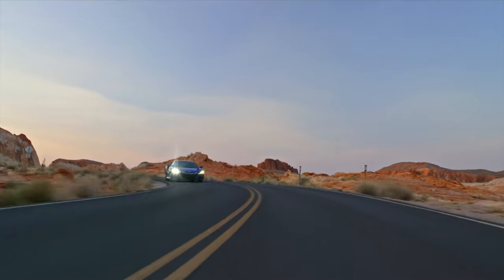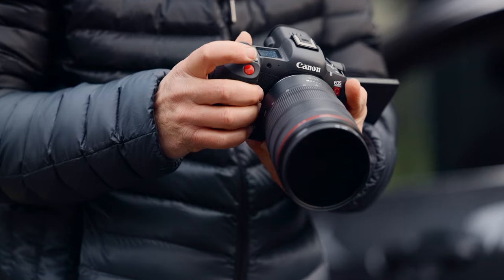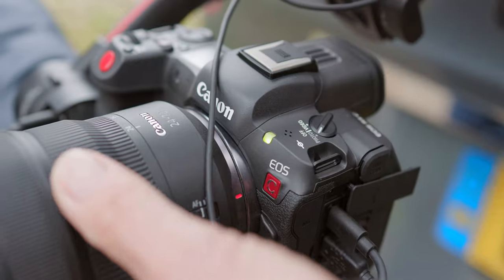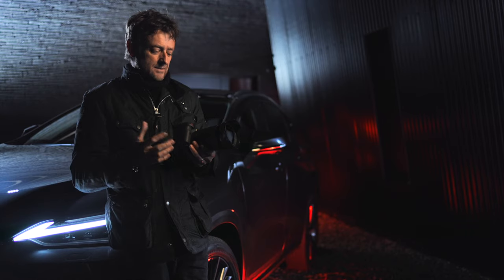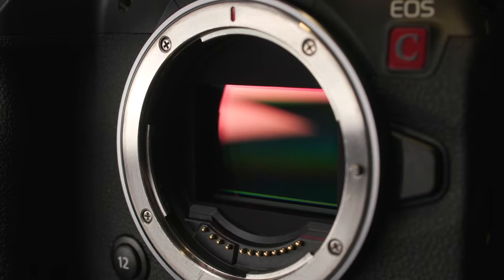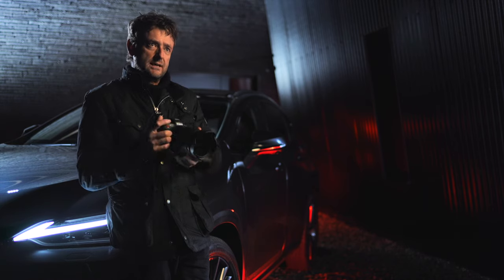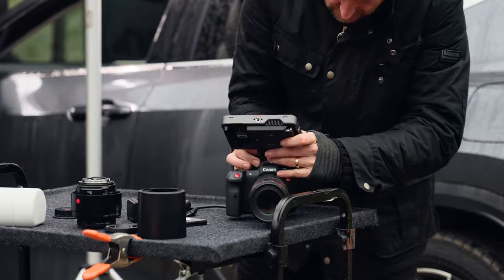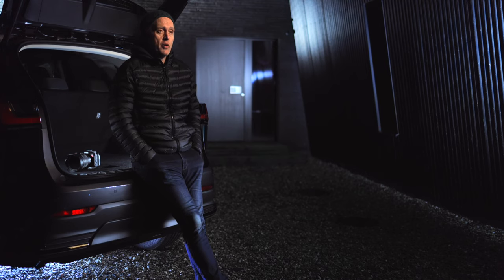The Canon EOS R5 C - Reviewed by Lee Brimble and Stuart Morgan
Automotive hybrid-shooting content creators, Lee Brimble and  @stuartmorganproductions put the Canon EOS R5 C to the test and share their first impressions.
Lee and Stuart are two of the leading automotive content creators in the UK.
Lee is a hybrid “stills-first” shooter capturing high-level stills but also has a huge demand for high-quality video for his needs.
Stuart is a “video-first" shooter but also needs fantastic stills capability for his workflow.

Watch the video to find out what they think about the brand-new EOS R5 C!

CanonEMEA # SeeNoLimits